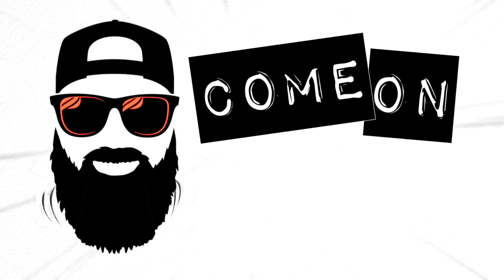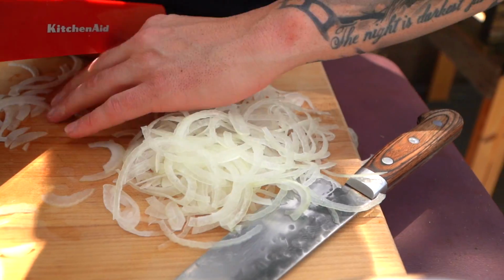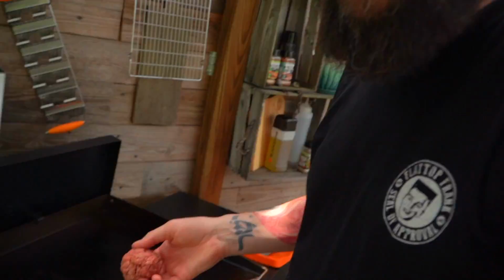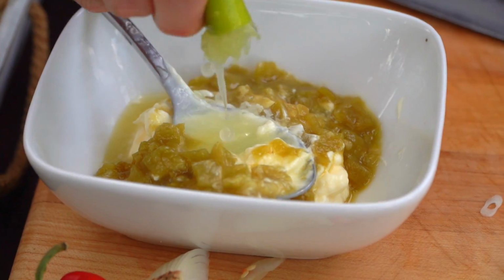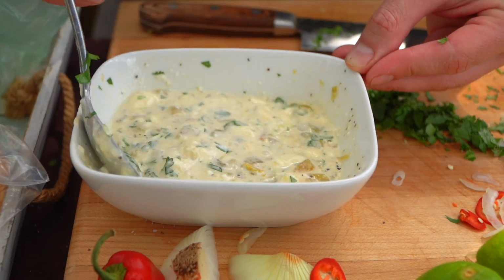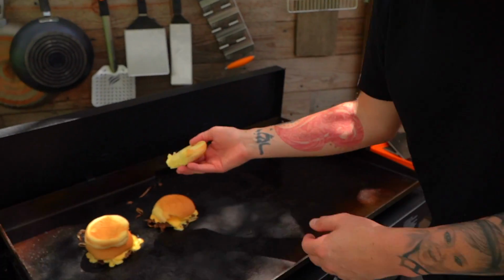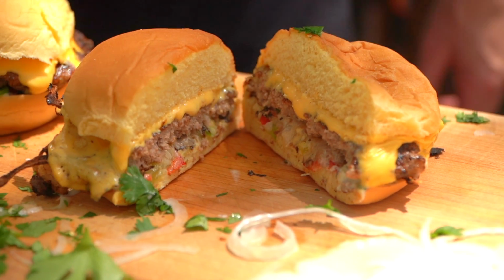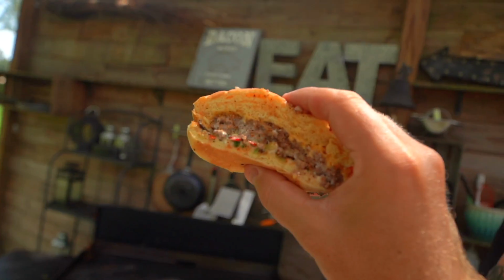Spicy Smash Burger?!? Tickle Your Tastebuds!| CJ's First Cooking Show | Blackstone Griddle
CJ makes a delicious green chile mayo Smashburger for a pool party! You like a little heat? This is the burger for you!